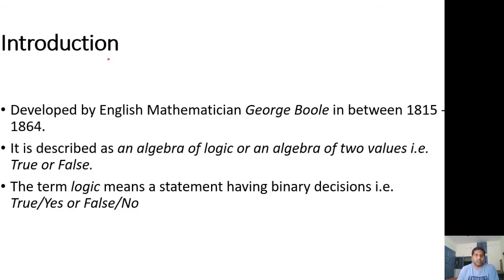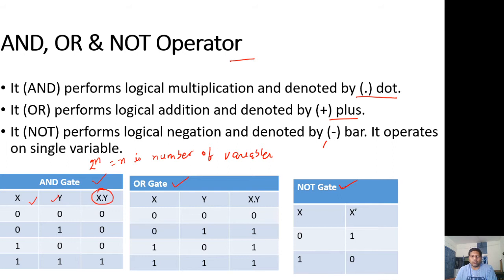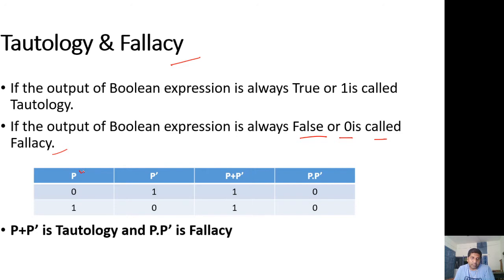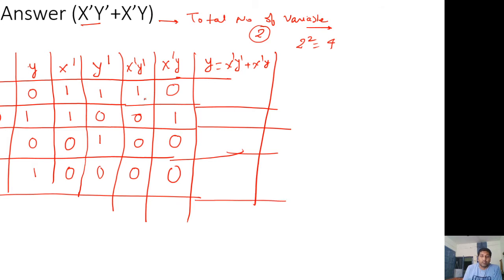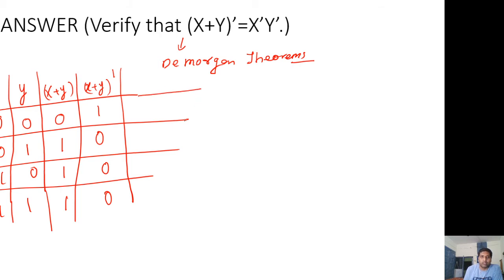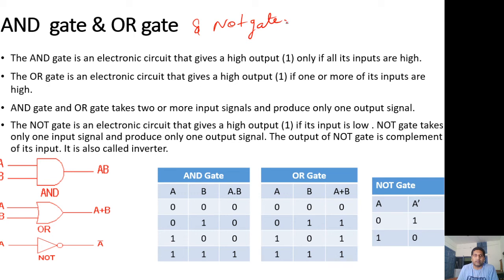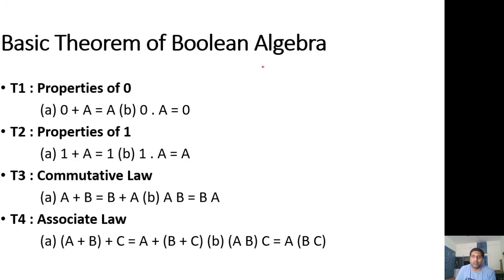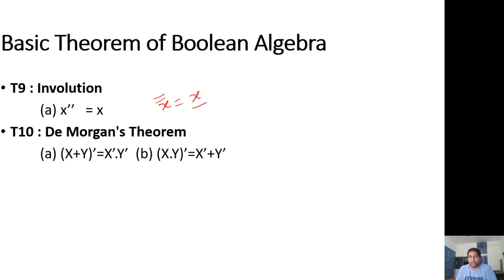digital electronics LEC 8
Boolean algebra and logic operator